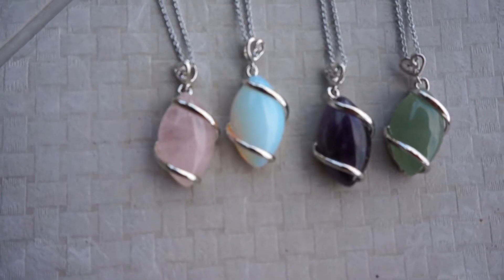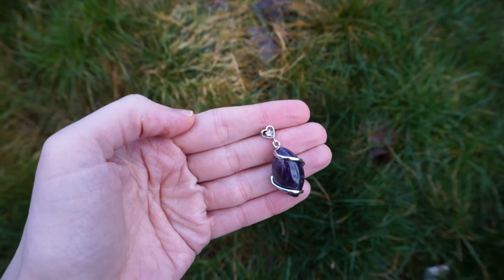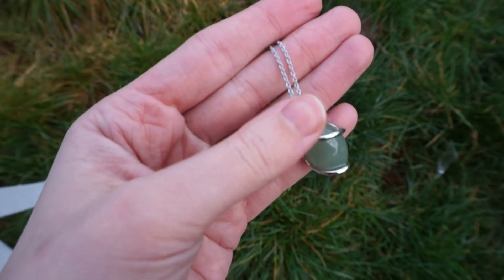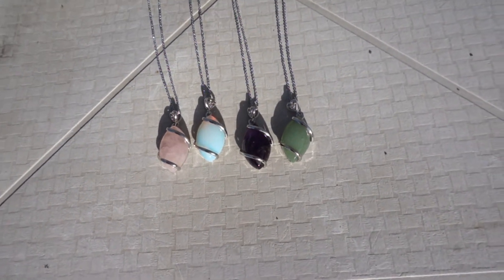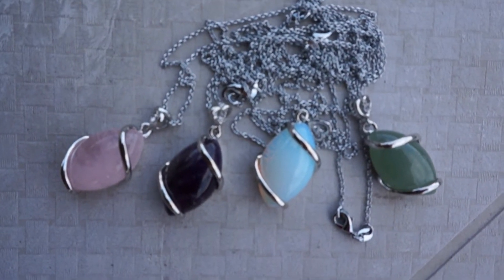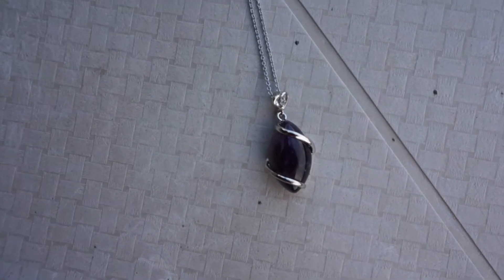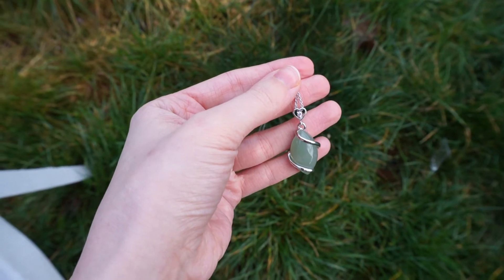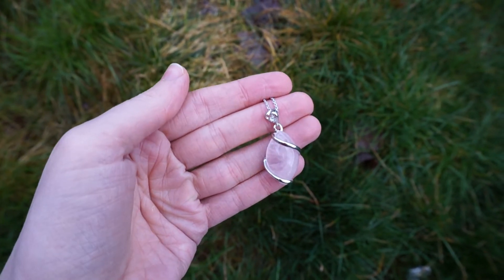Gorgeous Chakra Pendant for Everyday Wear! Featuring World of Chakra Wellness!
*These products were sent to me for free from World of Chakra Wellness but all opinions are my own*